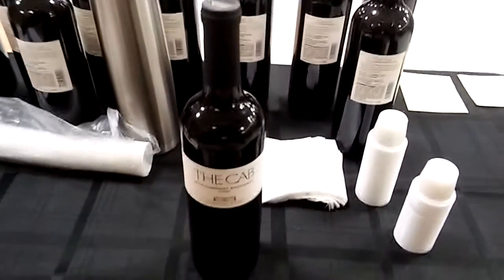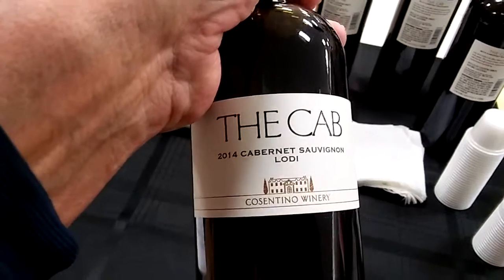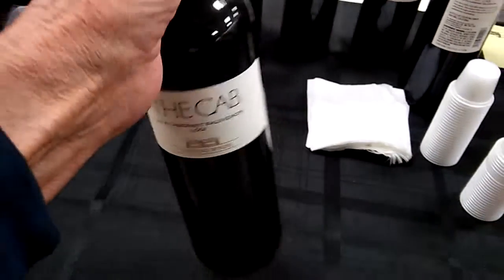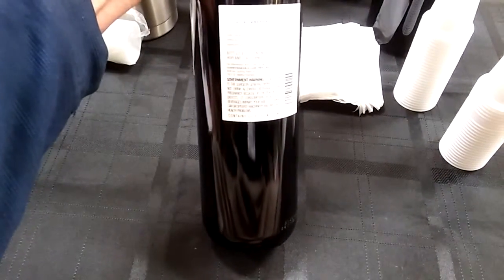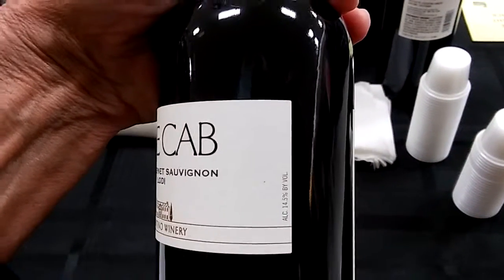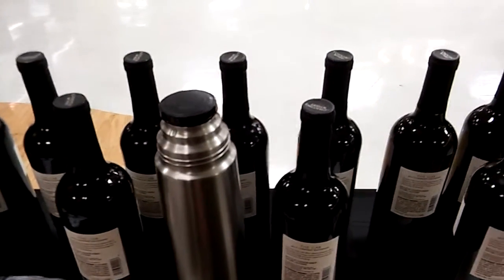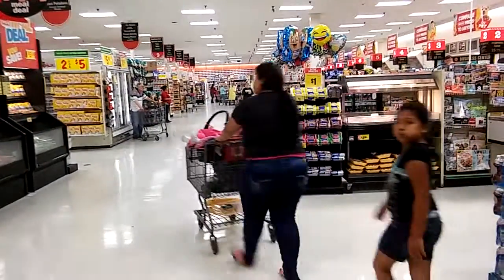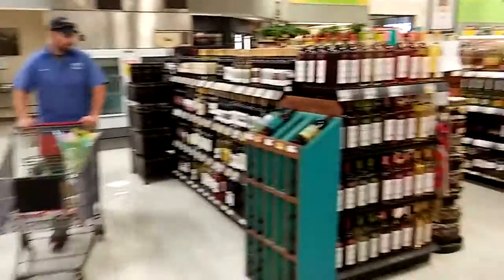THE CAB CABERNET...2014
rusty78609...tasting event for the CAB CABERNET...a very good red wine...